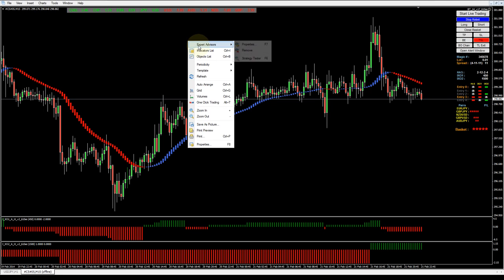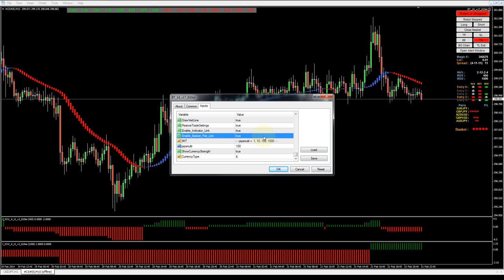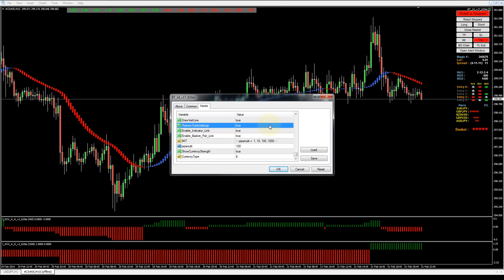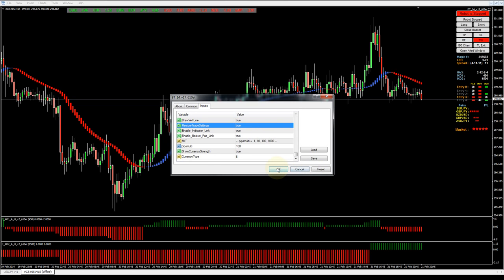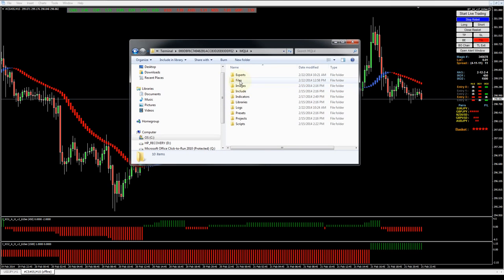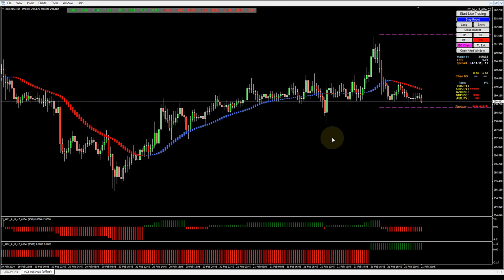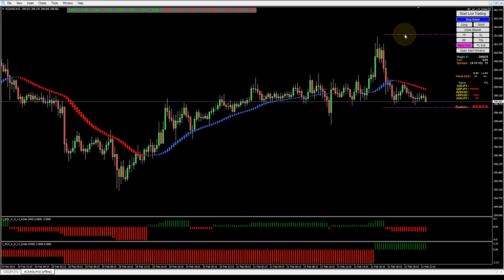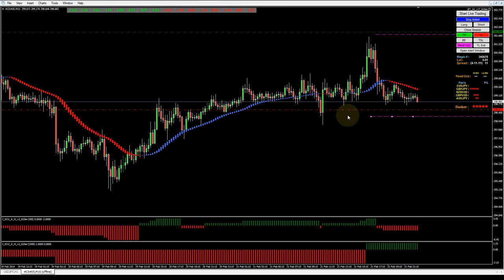BT 14 v17 610et